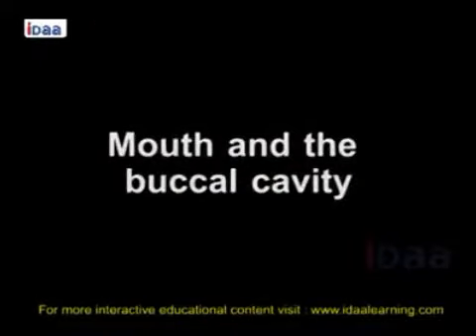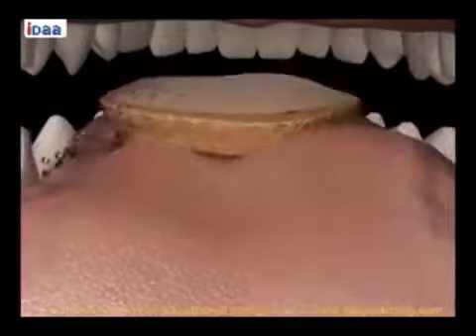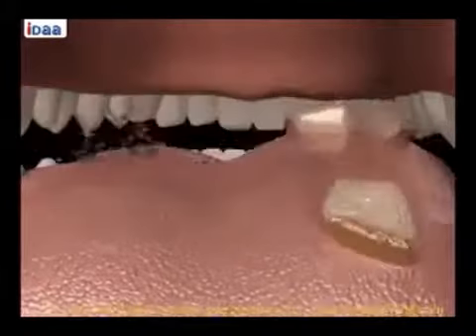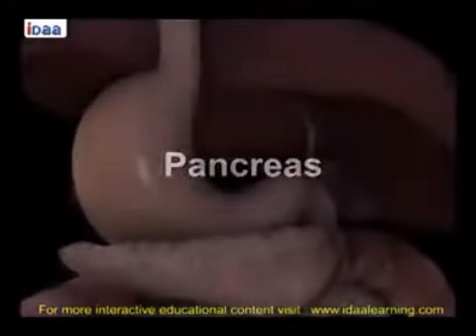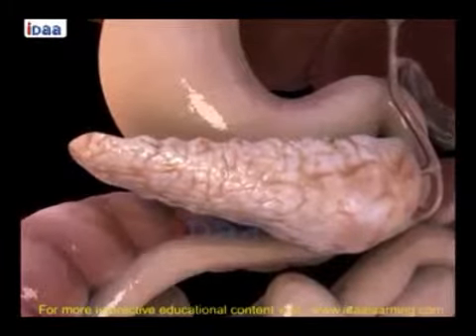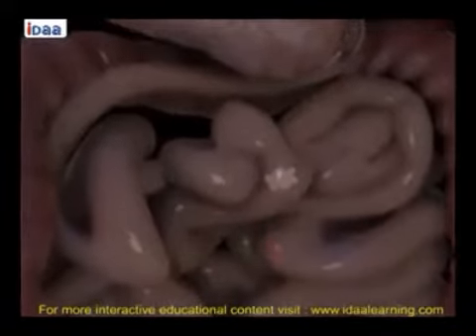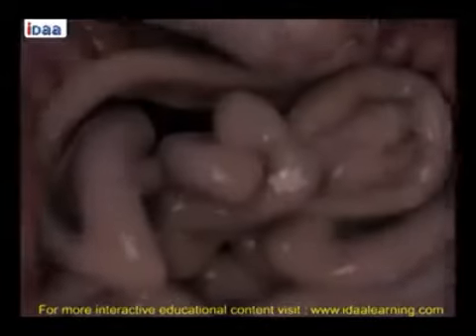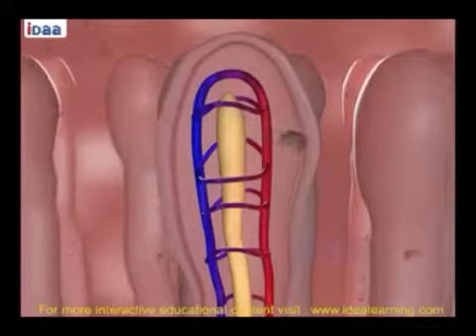My Movie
Wedagath